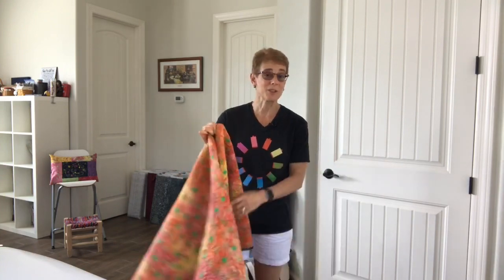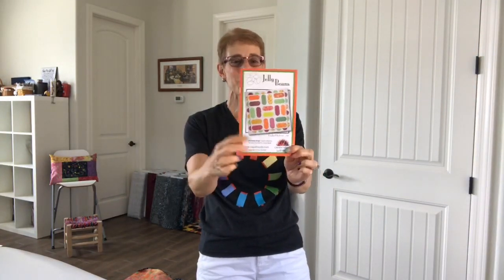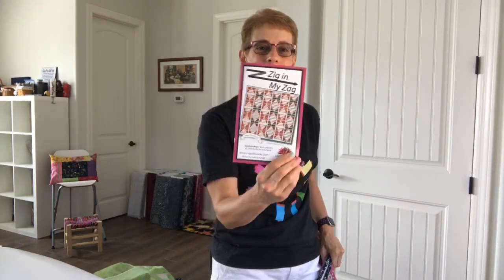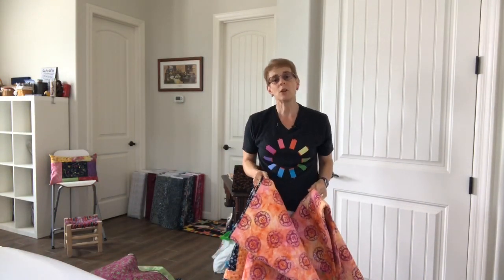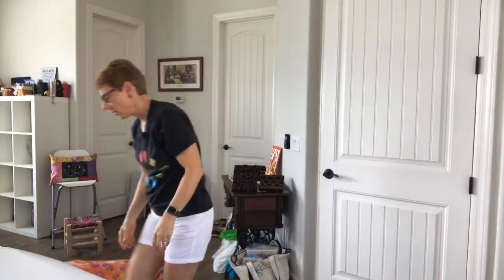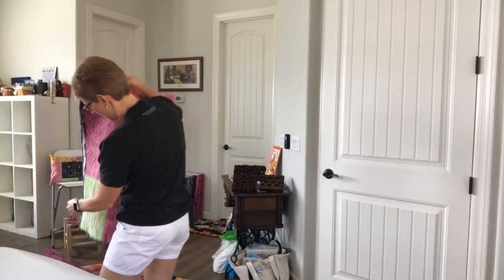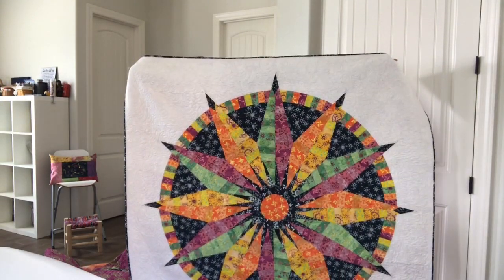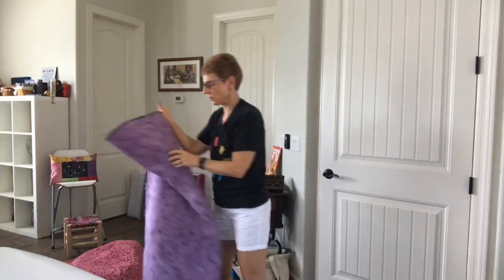Watch Me Wednesday Episode 131 - Virtual Trunk Show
Join me today as I show you some of my newest quilts featuring my Mandala Magic Fabric Collection and also my Ancient Etching Fabric Collection.  I think you will love these as they also include some Judy Niemeyer quilts too!

1.  I am the October Quilty Box Designer!!! Woohoo!!!

2. You now can purchase my two newest patterns, Zig in My Zag and Jelly Beans along with the rest of my pattern line here.  All are available as PDF downloads and Booklet format!!

3. You can find my Mandala Magic Pre-Cuts

Island Batik